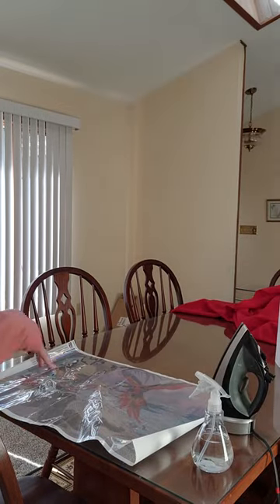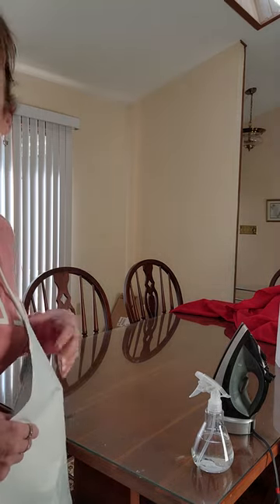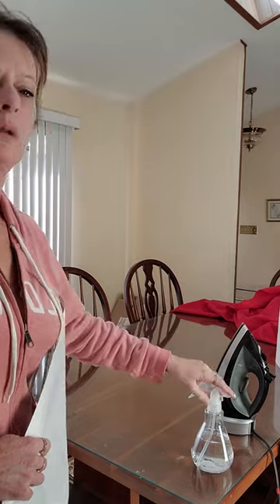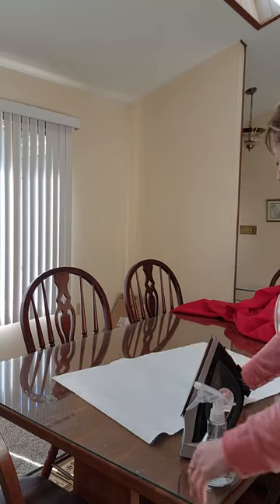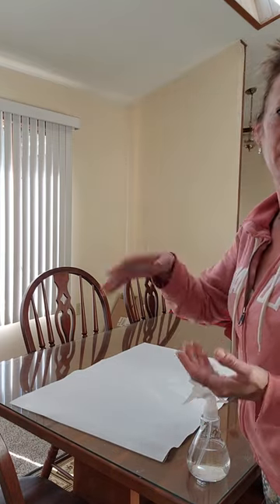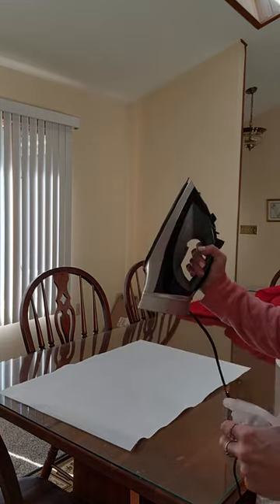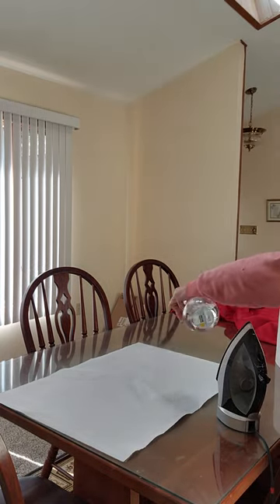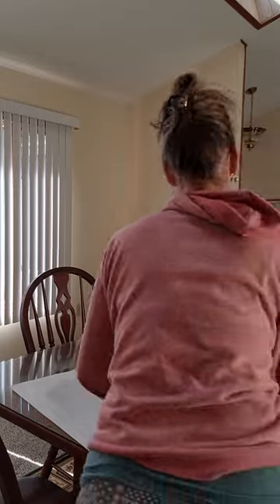How to iron your oil based diamond painting canvas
how to iron your diamond painting oil canvas#diamondpainting